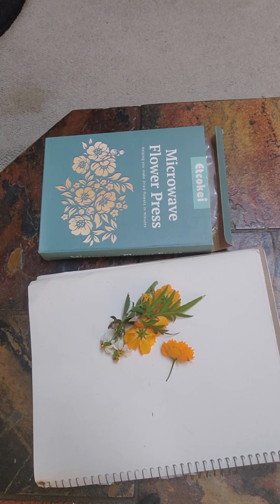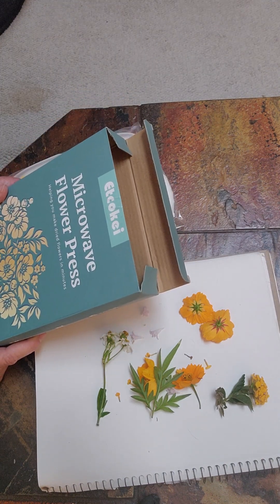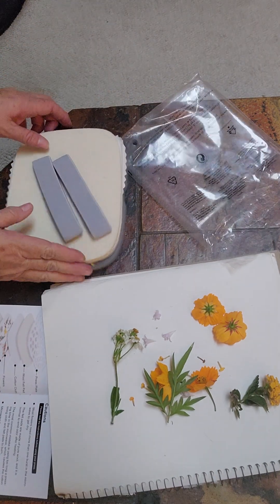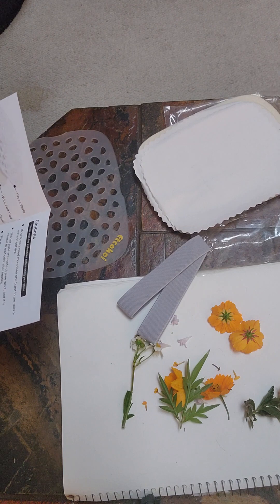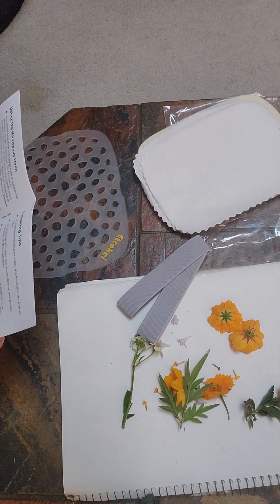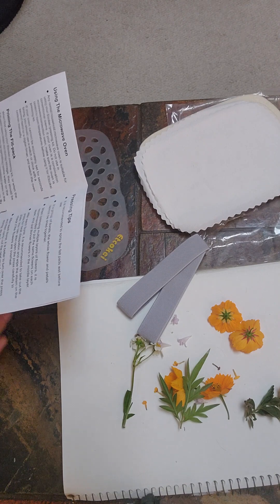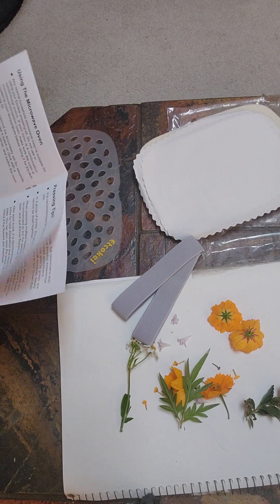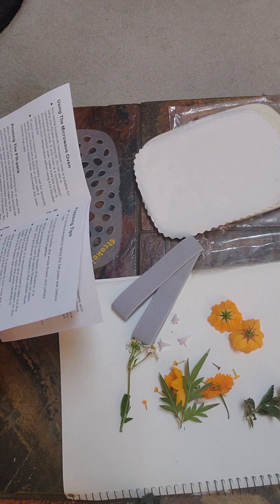Unboxing Etcokei Microwave Flower Press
Part 1.
Trying out microwave flower press for the  first time.  Have a few flowers from the yard to experiment in the press.